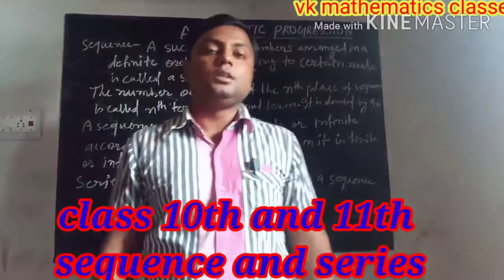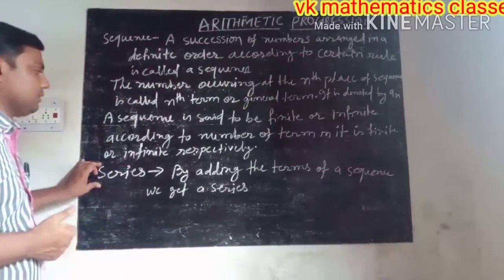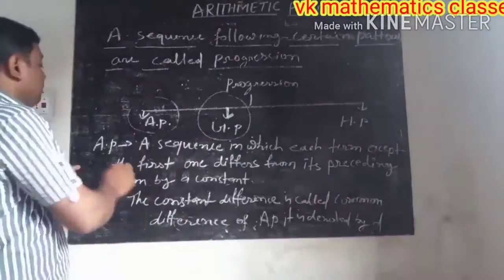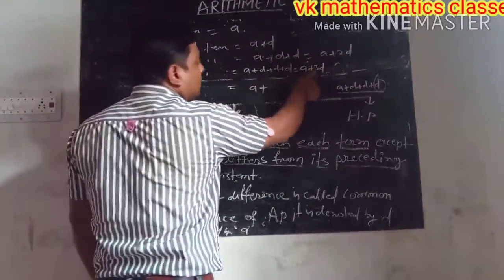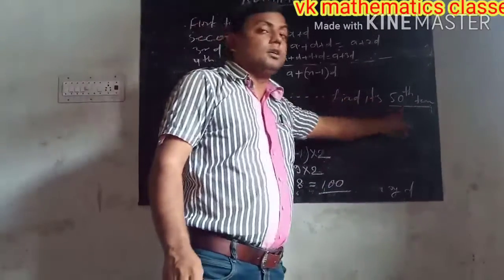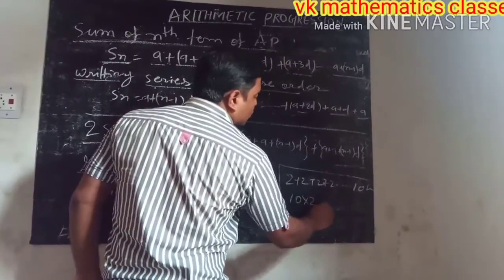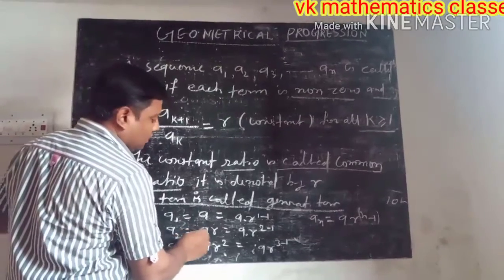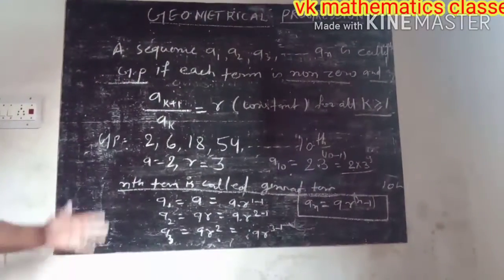Sequence and series class10th and 11th part 1